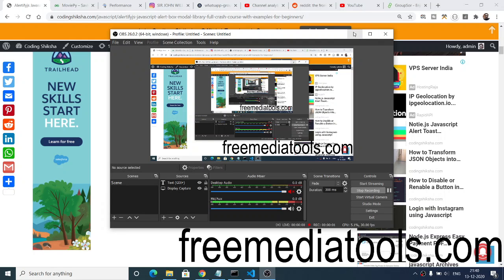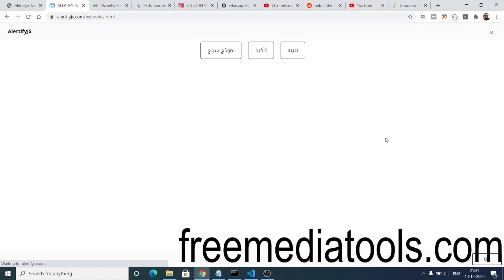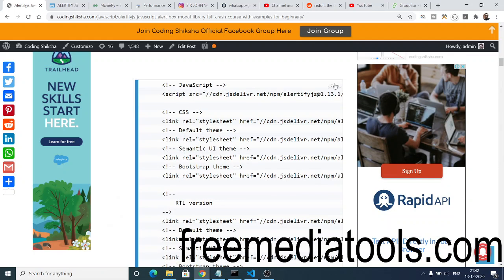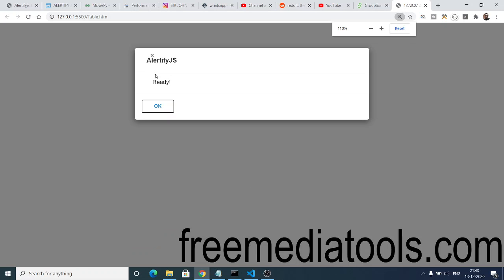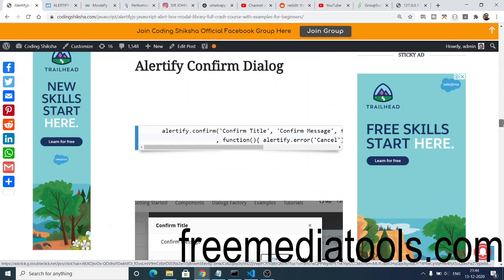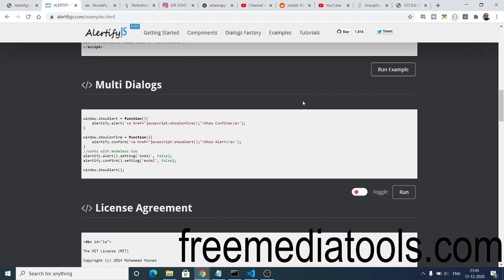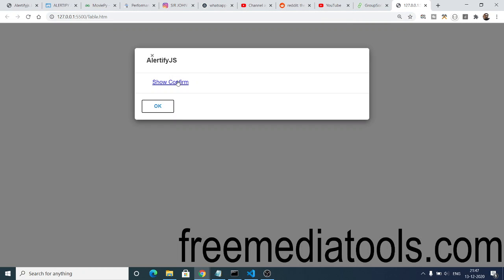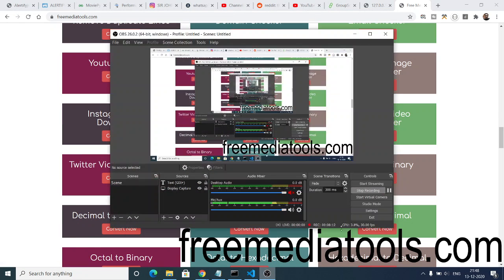Alertifyjs Javascript Alert Box Dialog Modal Library Full Crash Course with Examples For Beginners